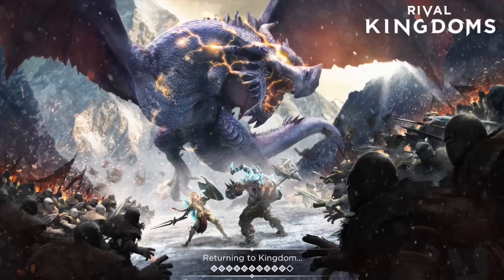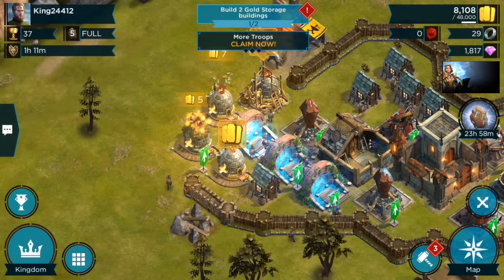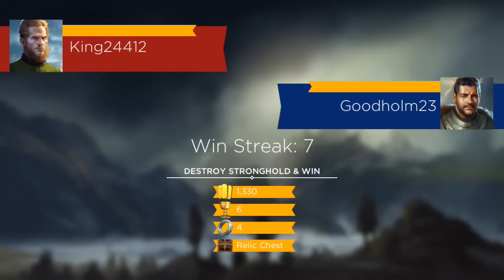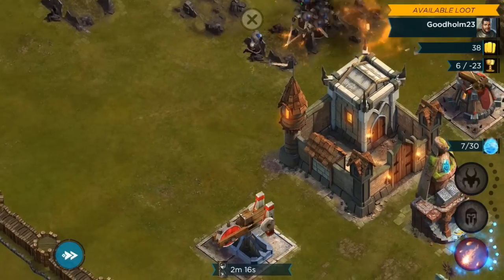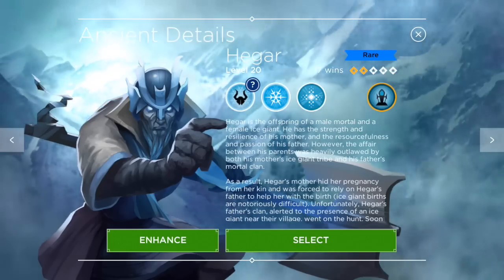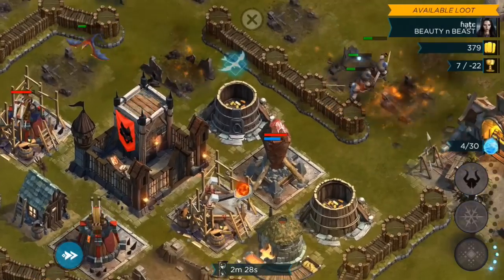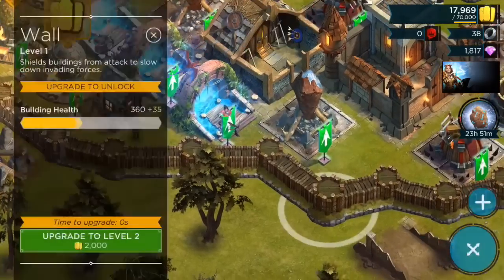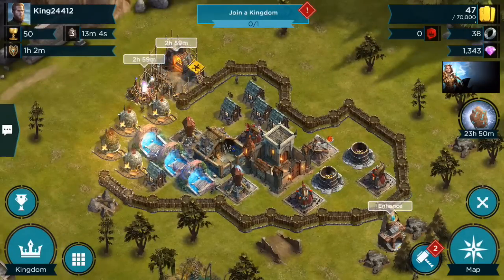Rival Kingdoms Gameplay Global release+ Free Download & in game resources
Free inGame Gold! THEKINGCOC
Rival Kingdoms free in game resources